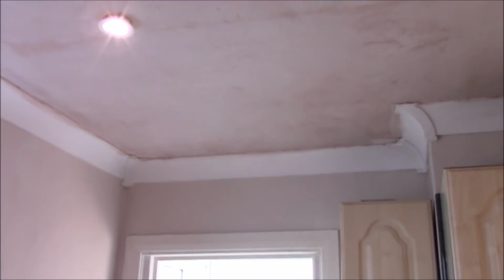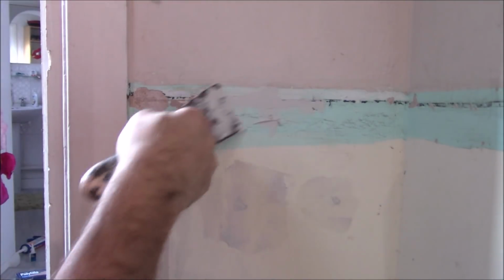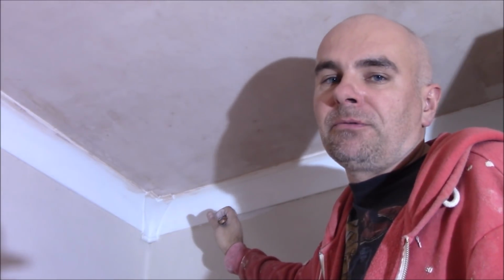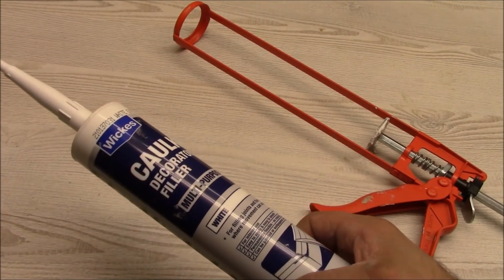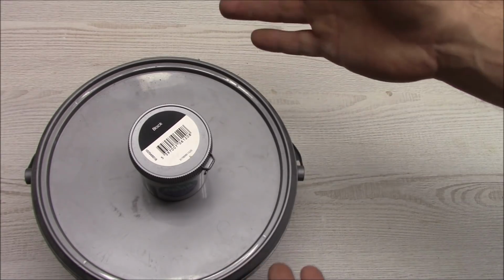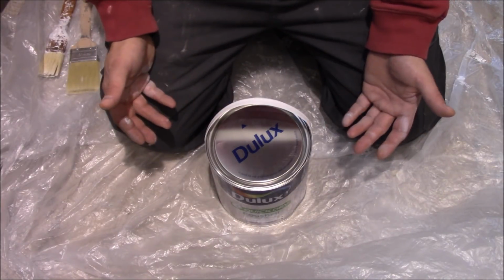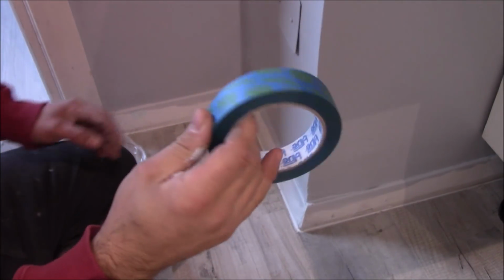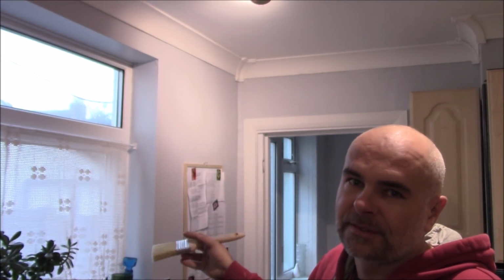How to paint Kitchen walls ceiling woodwork How to decorate Kitchen Dulux paint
Hi. In this video I am showing how to paint & decorate kitchen. Including ceiling walls architrave and skirting. Also repairing wall and filling some  gaps and holes in the wall. Materials that I used:  for ceiling firs coat Dulux Emulsion white Matt  for walls and ceiling, second coat : Dulux  EasyCare matt for kitchen, Walls: Colours; bathroom paint , Silk finish,  Woodwork:  Dulux Quick Dry Eggshell, Filling Gaps : Decorators Caulk,  Filling cracks and missing plaster;   Polyfiller         Hope it helps with Your  DIY Projects.